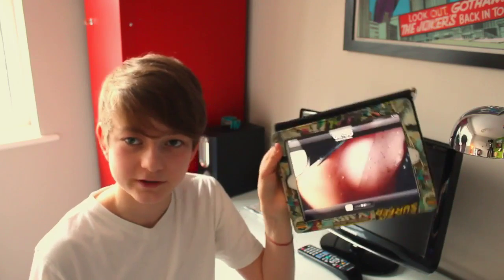HOW TO FIX: iPad Touch screen not responding. HD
A video showing you, unlucky people that have got iPad's running iOS6, how to fix your iPad when the touch screen does not respond...stopping you from accessing anything on your iPad.